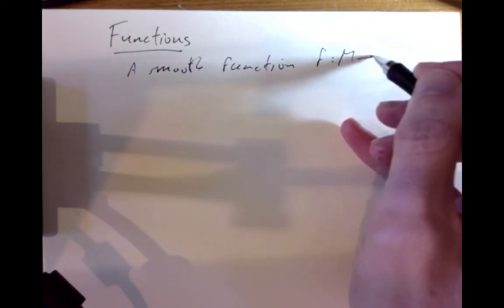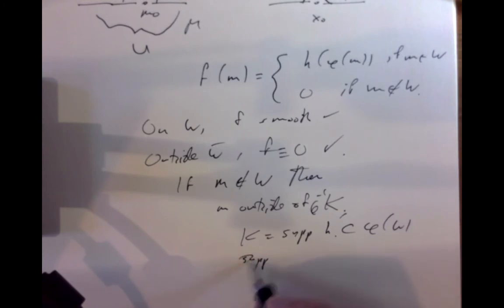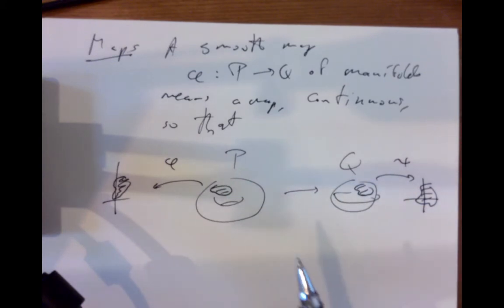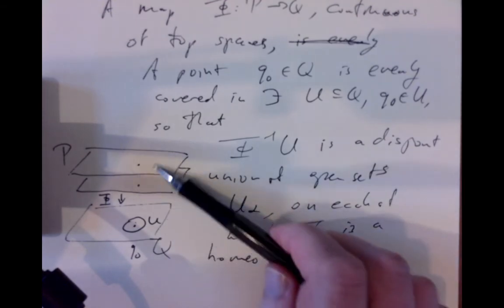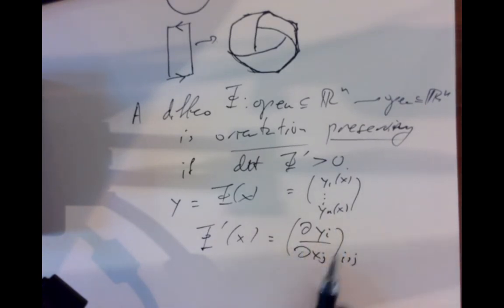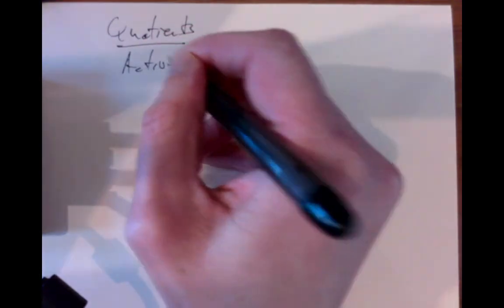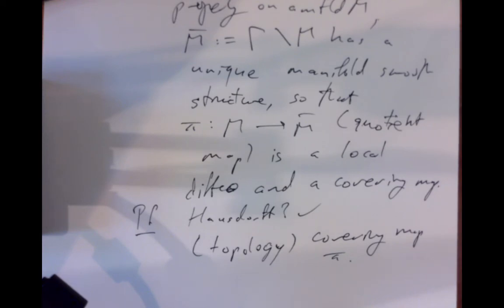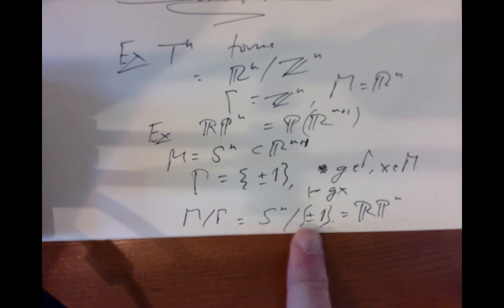lecture 3 2020 11 27 12 38 52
The third lecture in differential geometry for MA3063 and MA4063 at University College Cork, covering chapter 3: Functions on manifolds.